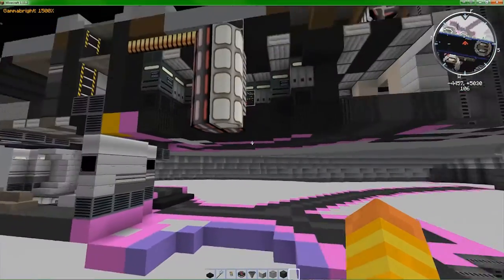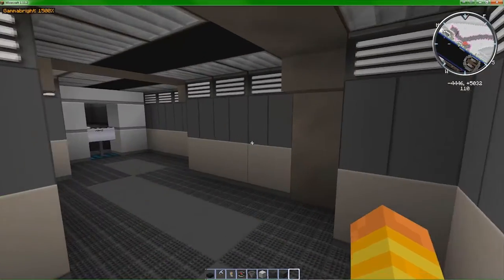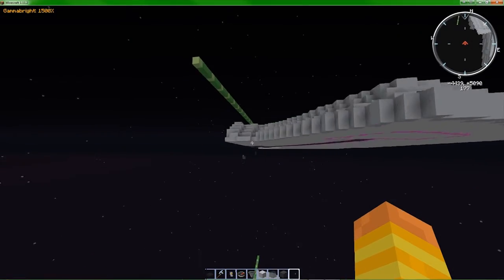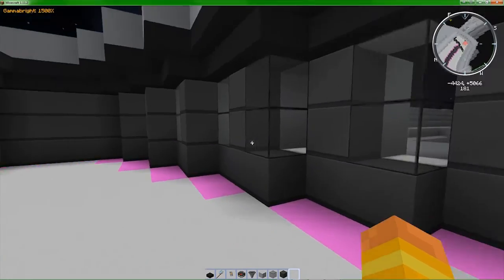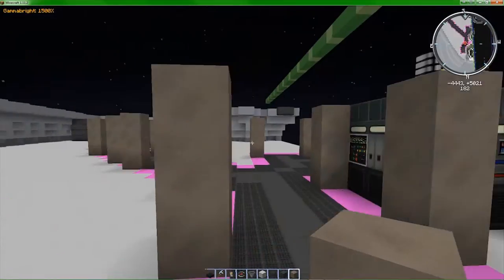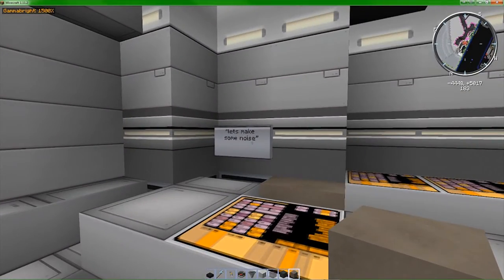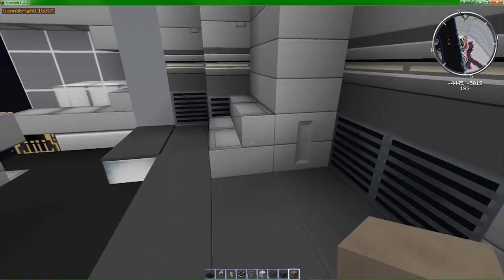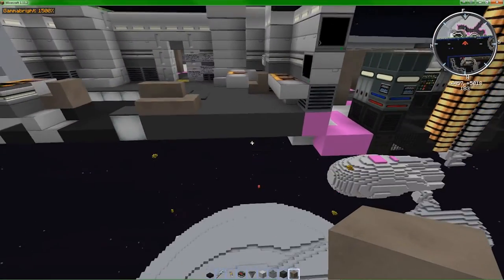[Minecraft] Minetrek USS Franklin #1 -I Have Received a Present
I would like to thank MHeller3000 for giving me permission to work on this ship.

This guy is just great.
Sub to him
Now. :)

it has been used throughout the build.

If you follow me you will recieve somewhat accurate reports on the videos I will upload in the future and pings on when they will be uploaded. :)